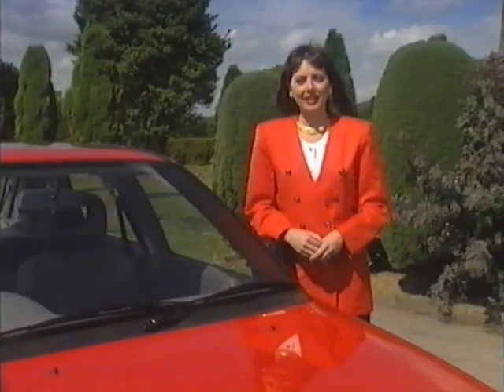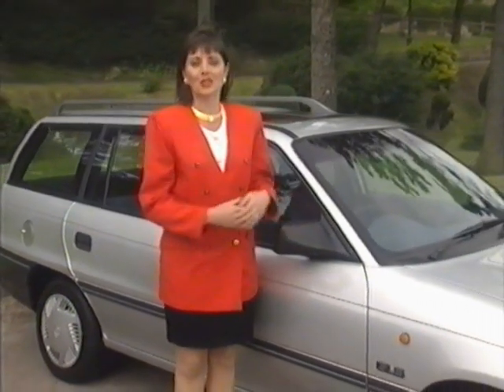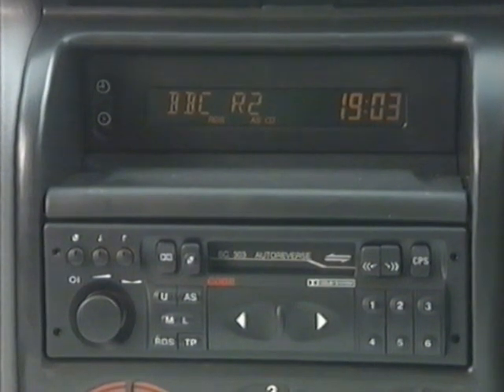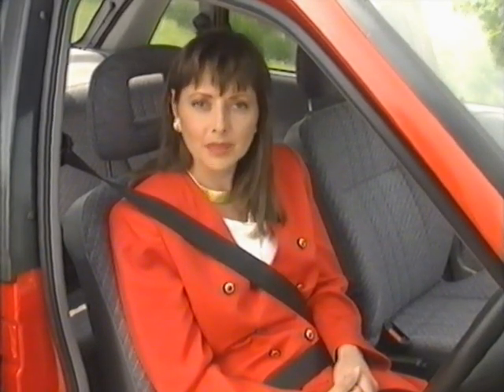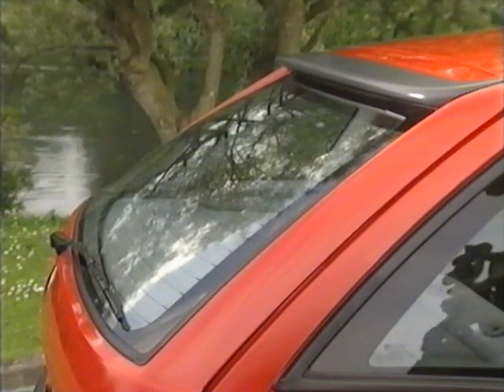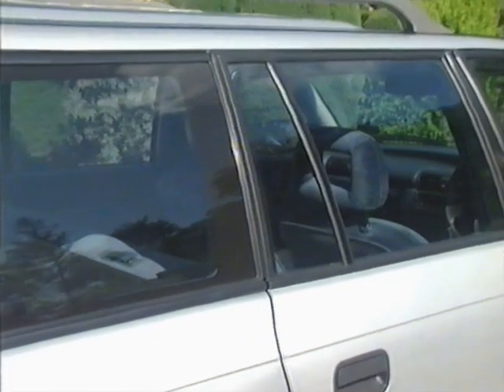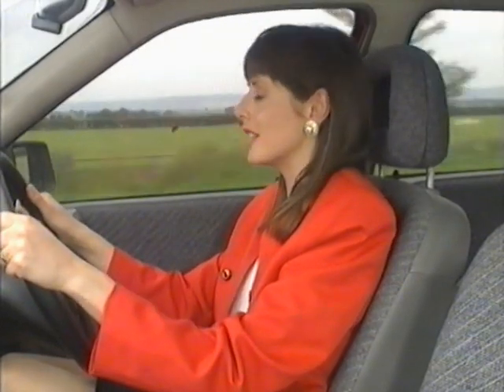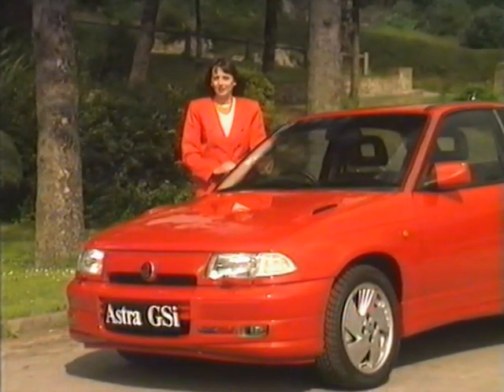1992 MK3 Astra Dealer Launch Video (hosted by Carol Vorderman)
Vauxhall Dealer Sales Training Video for the MK3 Astra from 1992. Hosted by Carol Vorderman